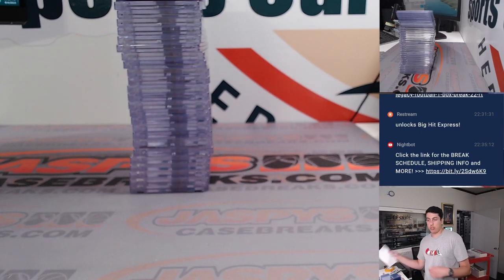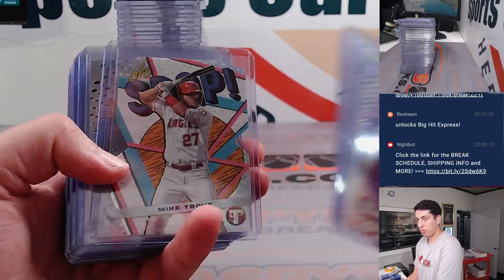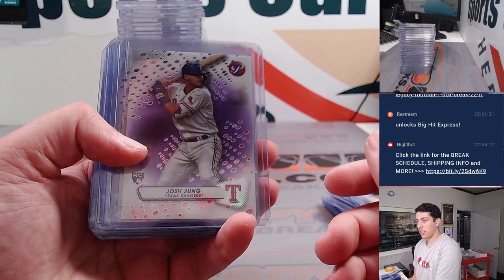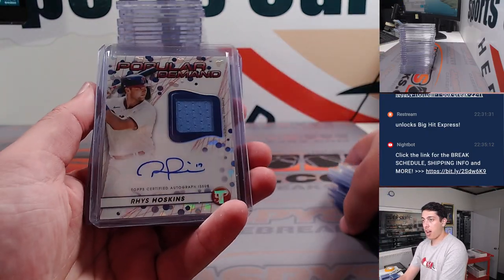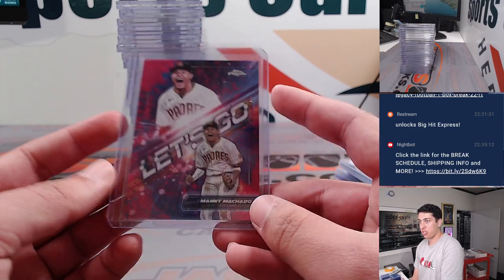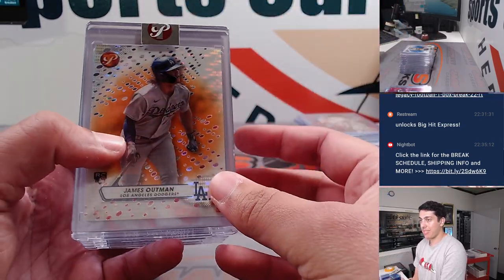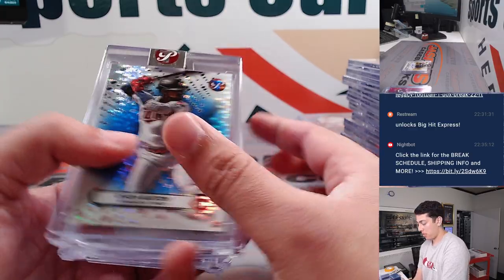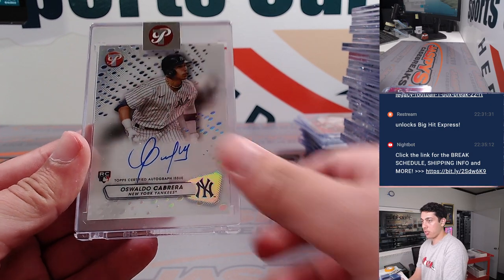M, 9/4 - Fanatics Live: 2023 Topps Pristine Baseball 4-Box 1/2 Case Break PYT #2